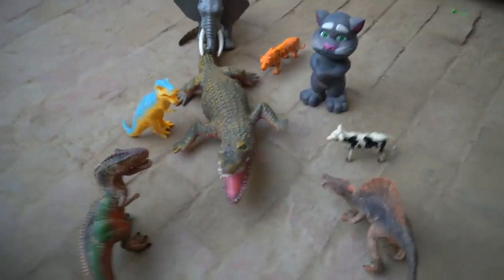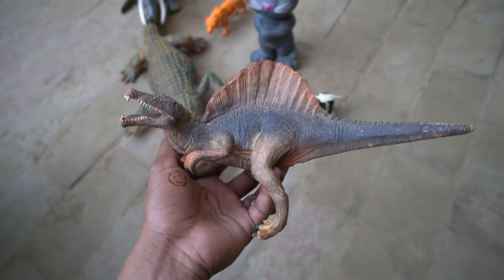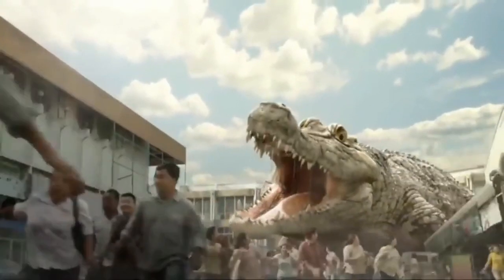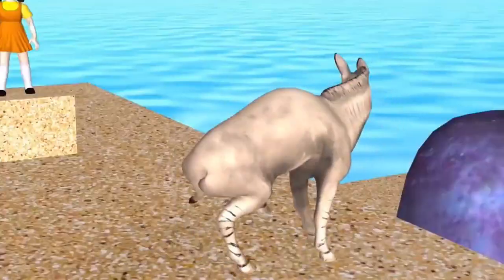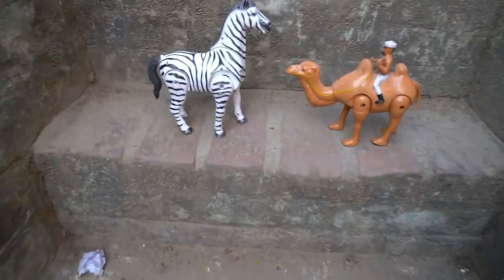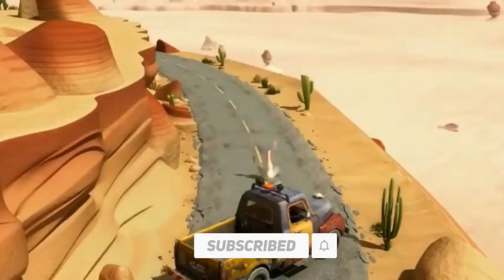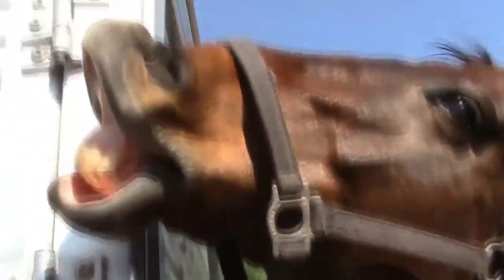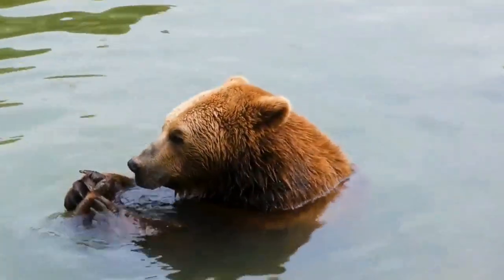Zoo animals-Find Cow dog horse lion tiger deer sheep gorilla rhino dinosaurs Part 4.. Ideas 420M